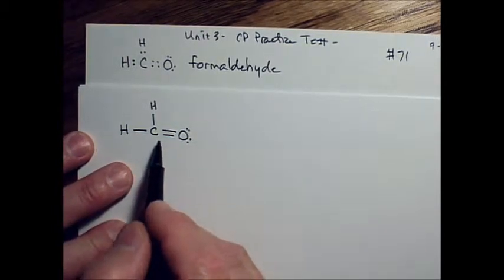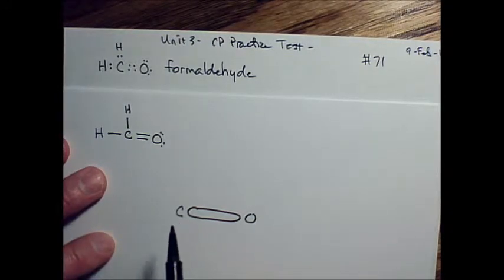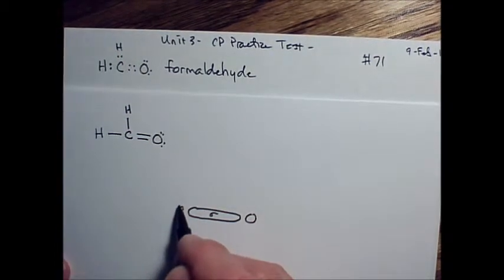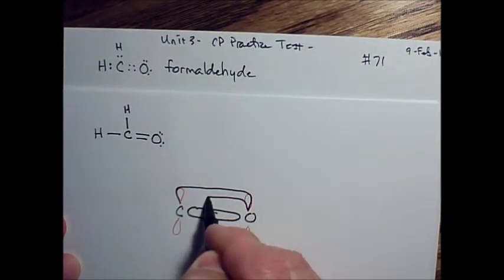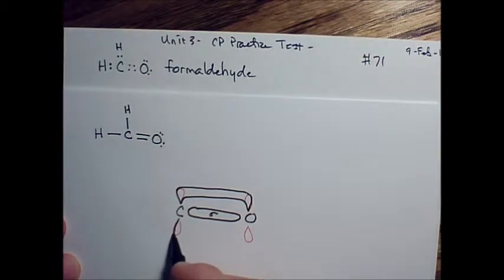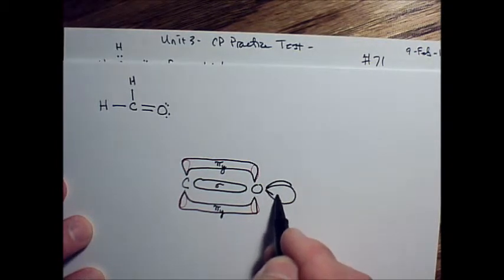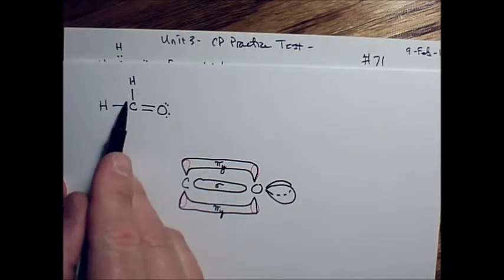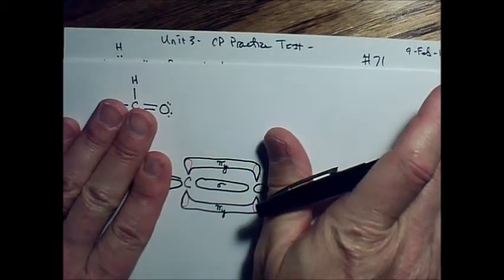Unit3_Shape_Dbl_Bond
Explaining the shape of the sigma and pi bonds in a double bond.